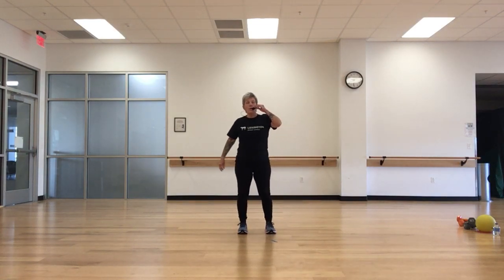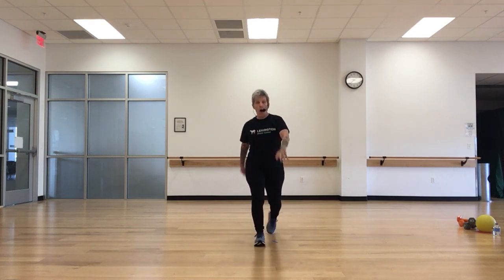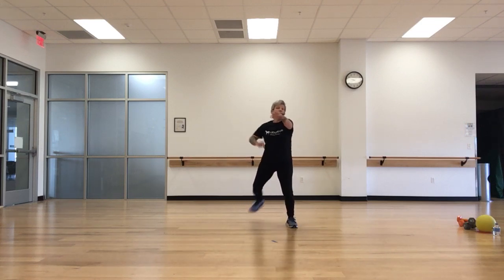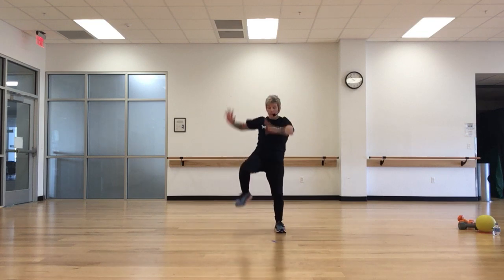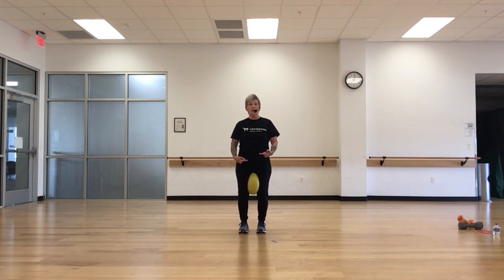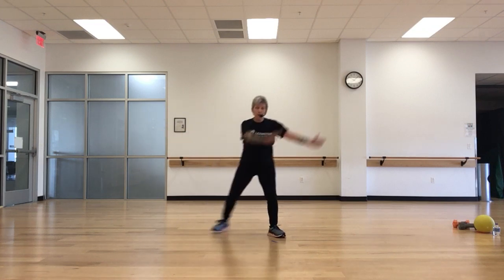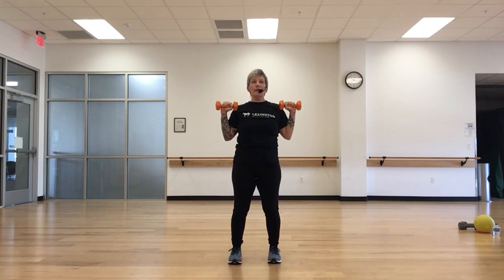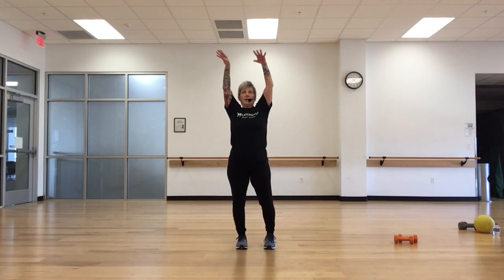Move It with Wendy (Nov 2020)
This is 100% standing, low impact and strength workout.  Taught in intervals.